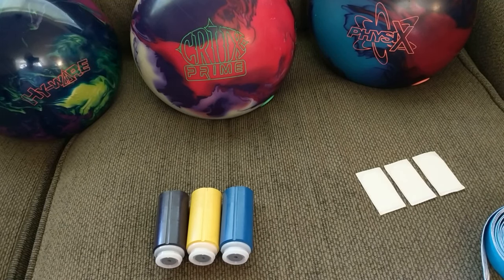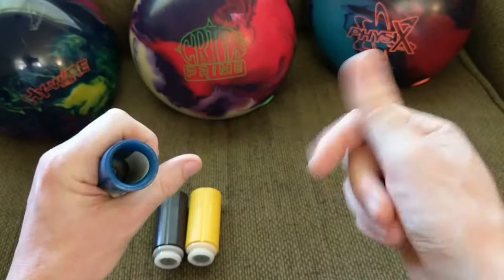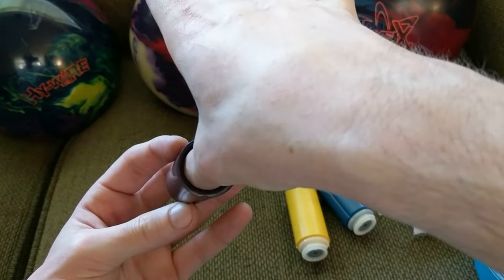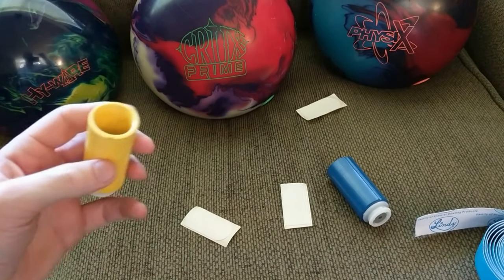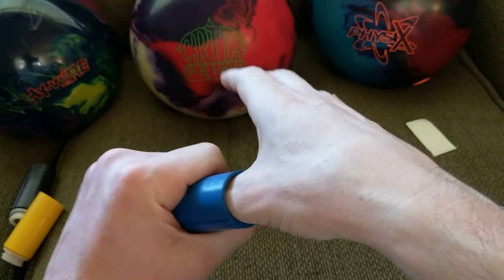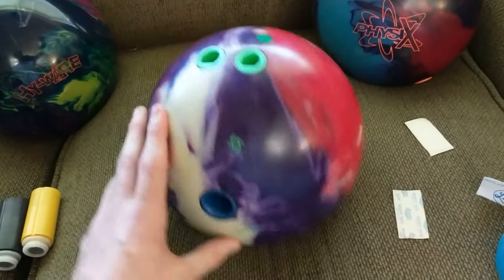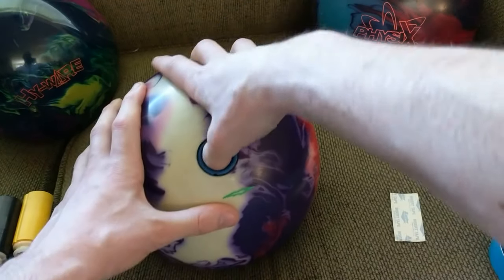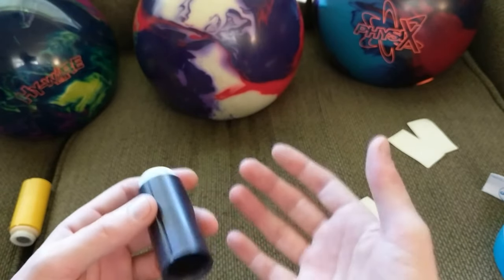Modern Day Thumb Fit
An in depth look at the variations of thumb fit for today's modern bowling techniques, with a goal of getting the tightest/snugest fit possible, for the most consistent release every time.